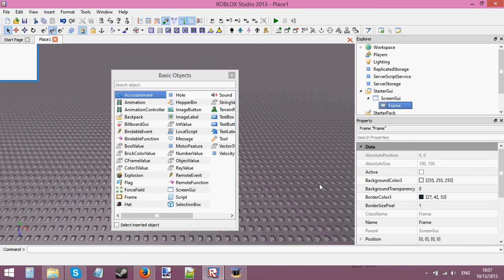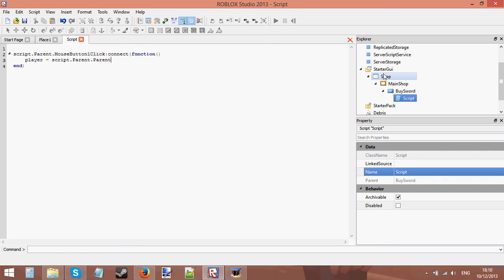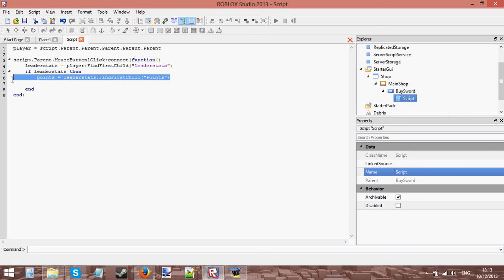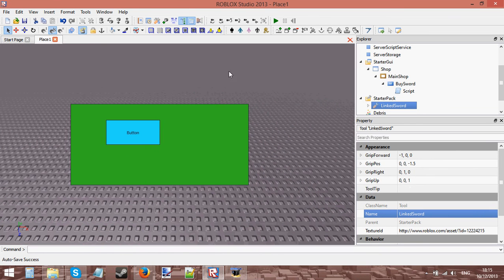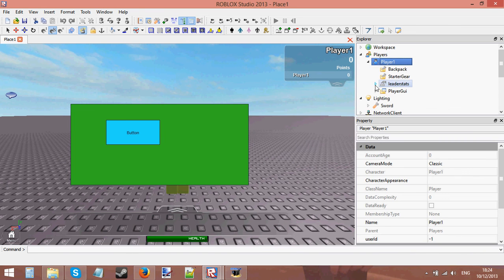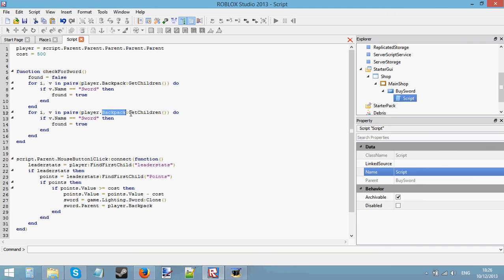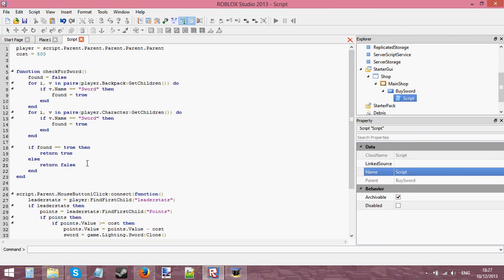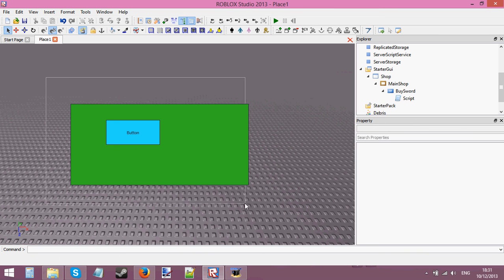Roblox GUI Tutorial 4 - Buying from a shop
Challenge: Try to append the open and close button script to the shop. It's very easy.